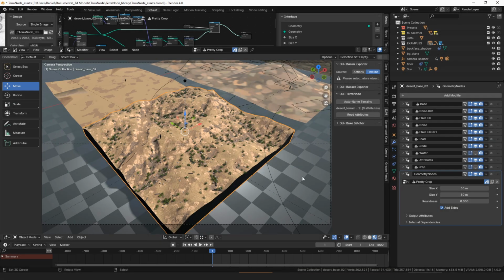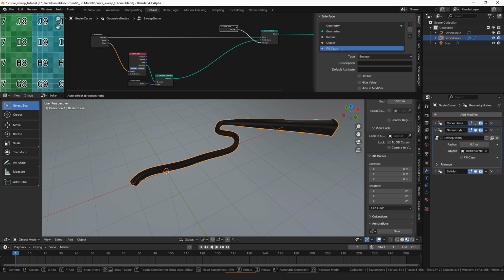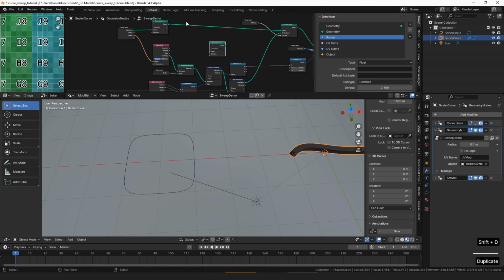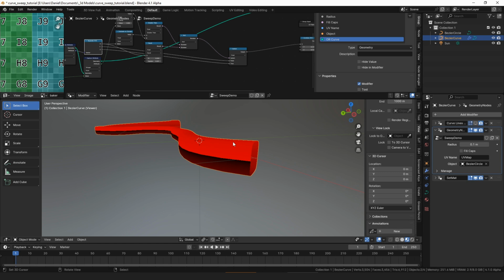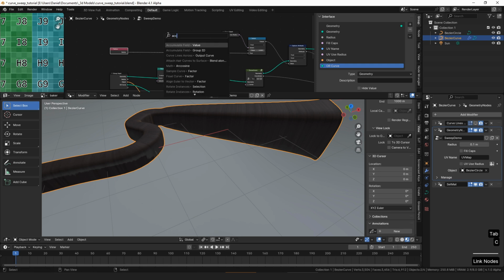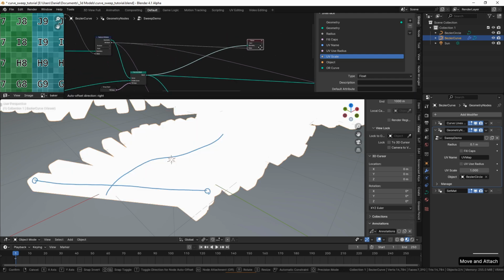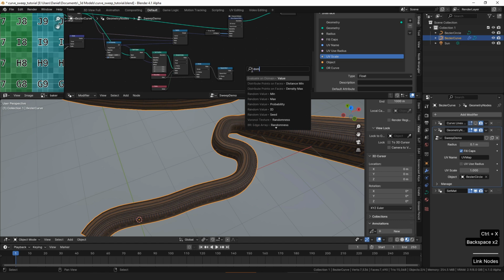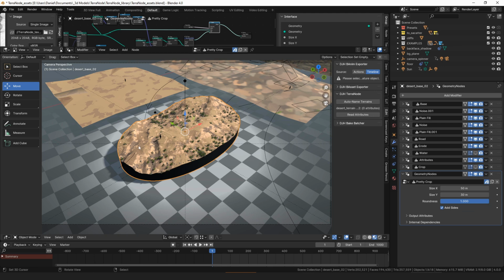Curve Sweep +UVs 2.0 - Blender Geometry Node Assets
In this video, I update the Curve Sweep +UVs modifier from my Geometry Node Assets.  The previous version of the modifier had texture-stretching issues when the points in the curve were not evenly spaced.  Also, there's a new TerraNode modifier, more on that later.

The updated file can be downloaded right now, from Blender Market or Gumroad:

The above links are for a collection of Geometry Node setups for Blender that I extracted from my project files.   They are all setups I found useful for creating something, now neatly packaged as an asset collection.

0:00 Pretty Crop for TerraNode
0:35 the problem I found
1:27 sweep curve & basic parameters
3:30 capturing UV coordinates
5:40 from vertex to face corner
9:58 center the UV islands
11:41 radius UV options
14:31 cyclic and caps
15:55 (to the future) the two points problem
18:09 (back to the past) unwrapping the caps
20:16 random UV offset
22:37 in conclusion